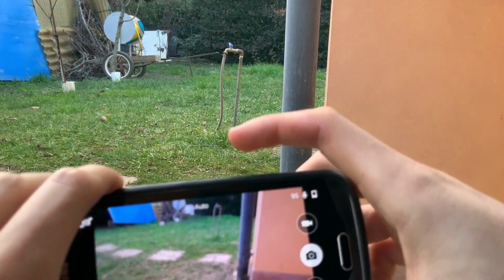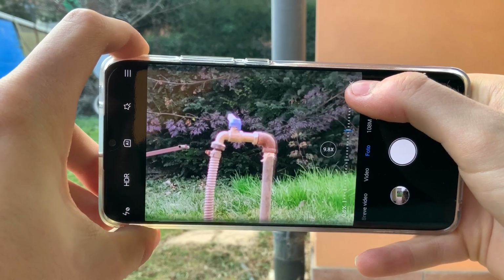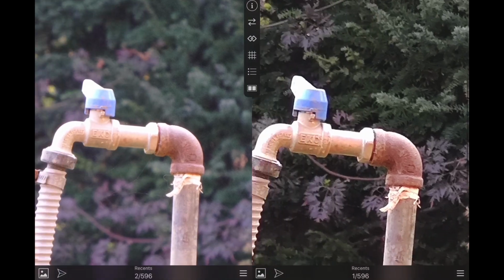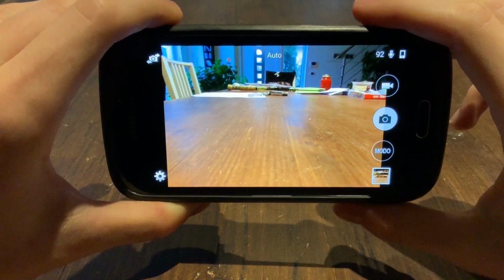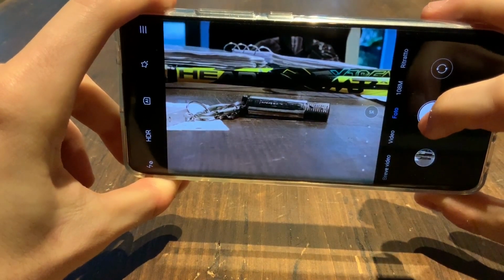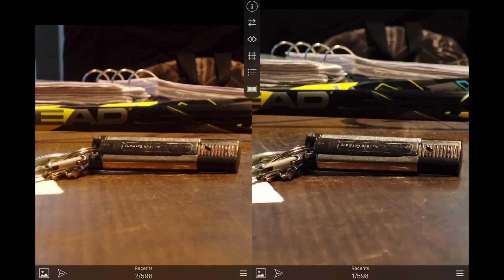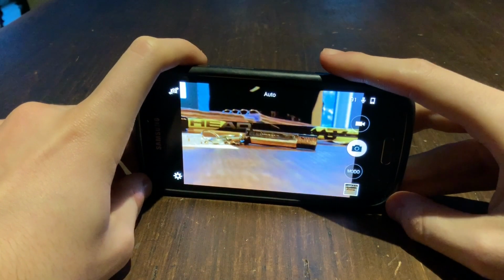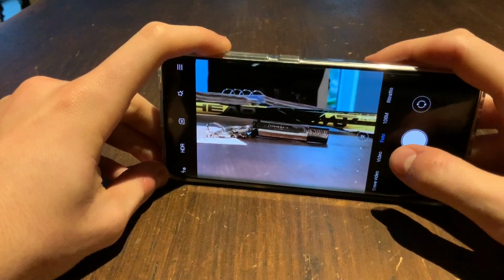Xiaomi Mi Note 10 Pro vs Galaxy K Zoom - Ultimate Zoom Kings comparison (detailed)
Hey guys! Today we’re back with another zoom camera comparison between the Samsung Galaxy K zoom and the Xiaomi Mi Note 10 Pro (8p lens)! Aren’t you impressed by the K Zoom? Also write below what do you want to see in the next video!! Cheers 😘